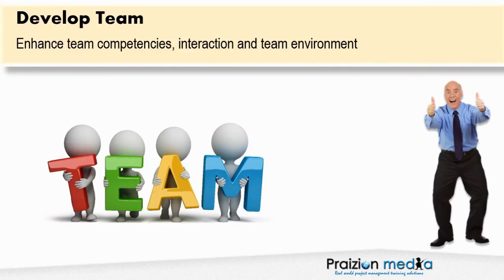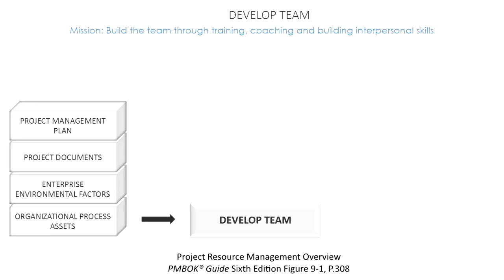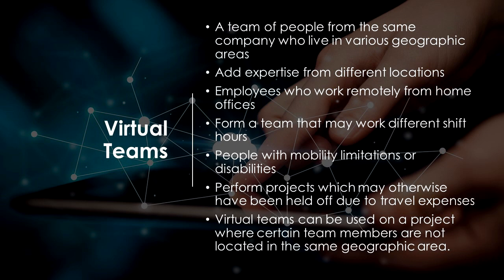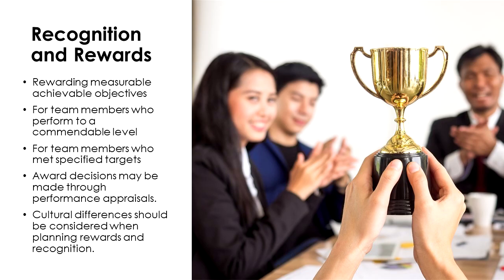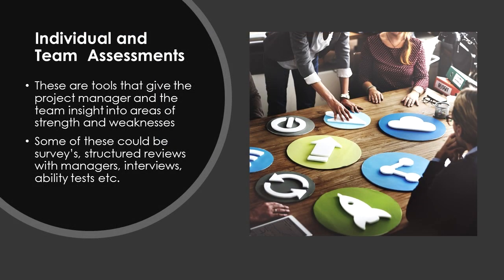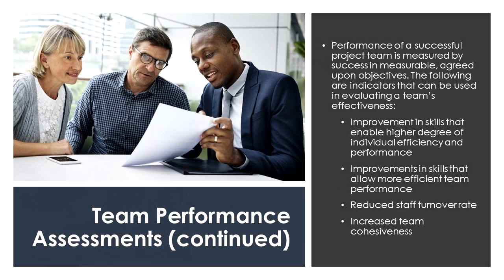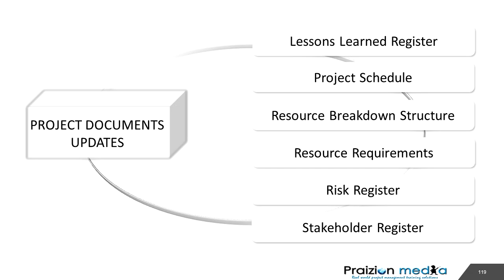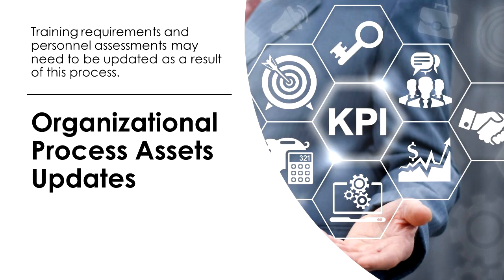RSC5 Develop Team